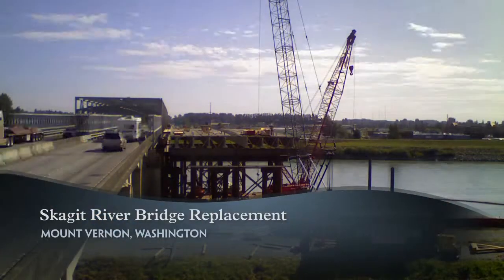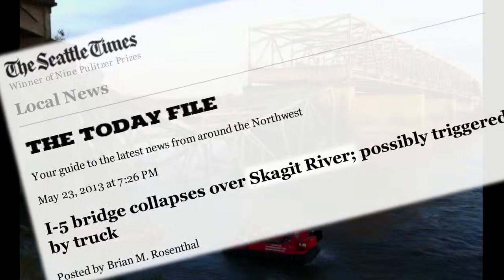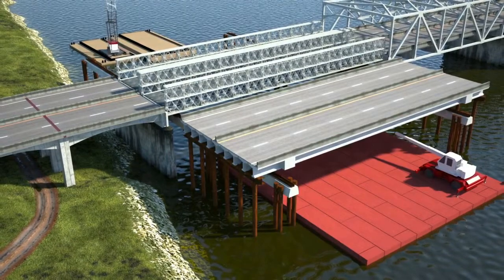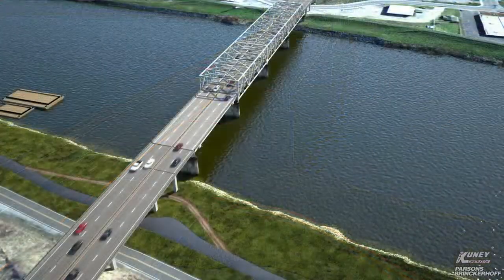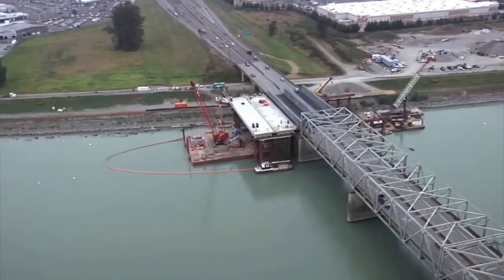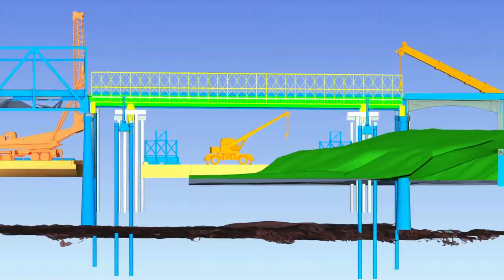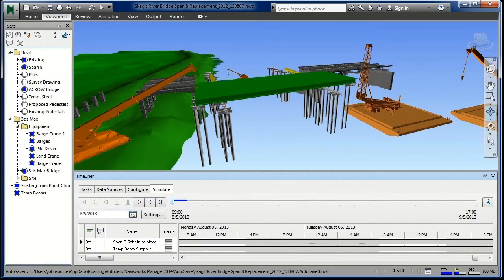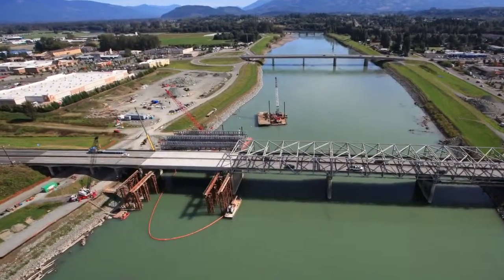Skagit River Bridge Replacement, Mount Vernon, WA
The Skagit River Bridge, a key link between Seattle and Vancouver, BC collapsed in May, and its replacement was a top priority for the Washington Department of Transportation.

Virtual Design and Construction was used to determine the most effective and efficient method to construct and replace the damaged section of the bridge, meeting the aggressive three month schedule set by WSDOT.